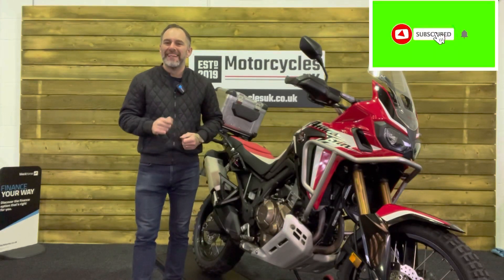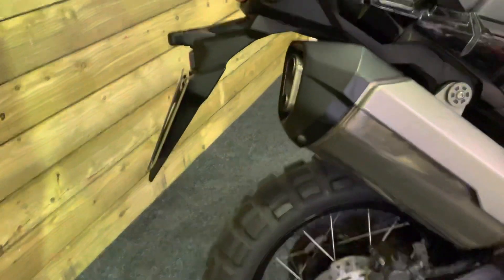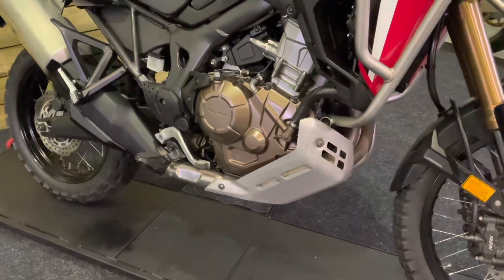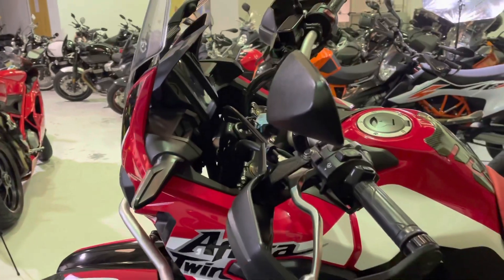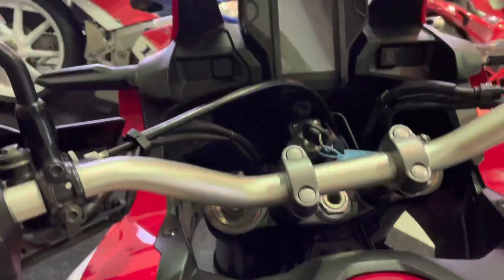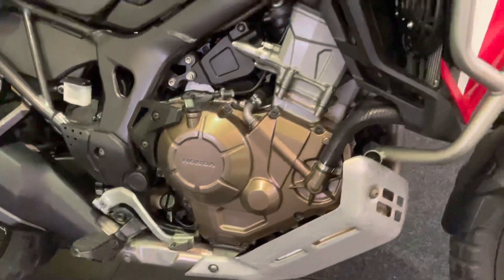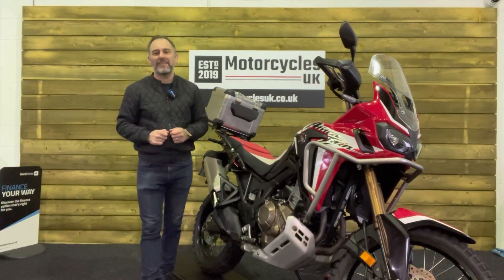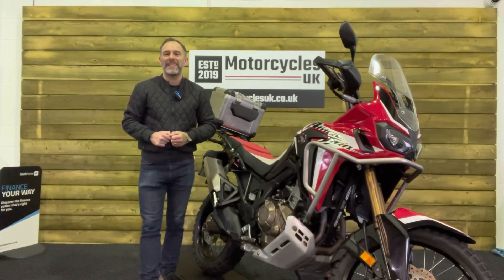Honda CRF1000 Africa Twin, Amazing Adventure Motorcycle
Honda Africa Twin for sale in Swindon

Honda Africa Twin CRF1000AJ, 2019, 69 Plate, 10,349 Miles, 1 Owner from new with Full service history and in Superb, clean condition with specification including; Switchable 3 setting Traction control, Off-road-specific ABS brakes, Digital dash display, Genuine Honda Top box and Rack, Crash bars, Sump bash plate, Hand guards.

Red , 998 cc, 2019 69 Reg, 10,349 miles, Traction Control, Top Box, Immobiliser, Fly Screen, Crash Bars, ABS, 8,795.00.